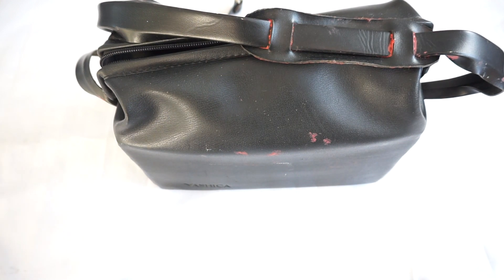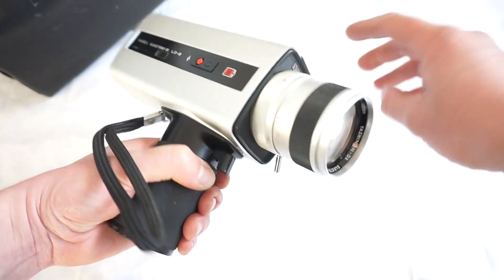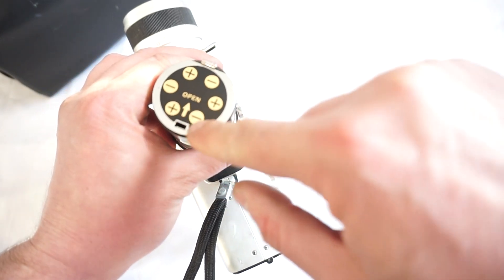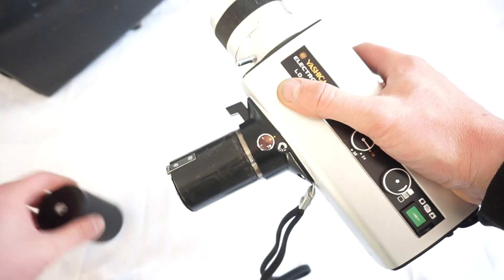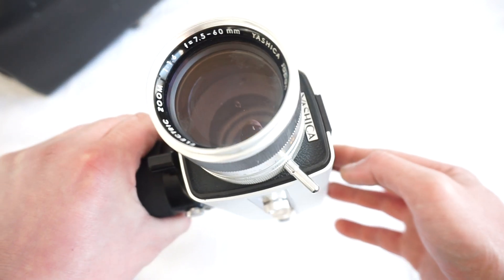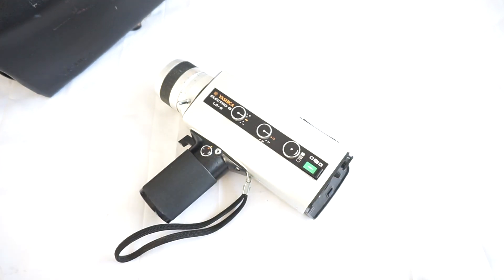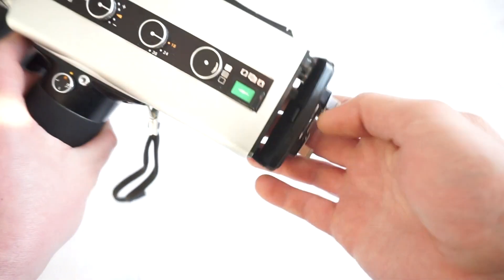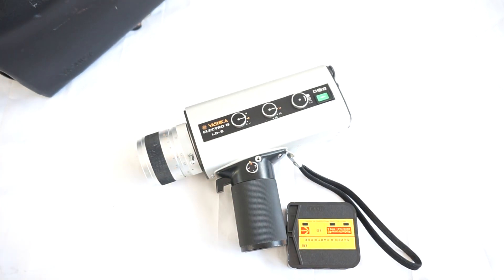Yashica LD 8 loading Super 8 film and batteries on Super 8 camera Yashica Electro 8 LD-8 Super 8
PERFECT FOR BEGINNER!
PERFECT LIGHT-METER!
SUPER SIMPLE TO USE!
FILM TESTED, WATCH YOUTUBE VIDEO

Top notch Yashica Electro 8 LD-8 Super 8 camera in perfect working condition with amazing lens and great features!
Works very smooth on any of the frame rates!

Comes with original vintage manual!

SUPER RELIABLE!

UPS EXPRESS 4 DAYS WORLDWIDE DELIVERY* optional!  We definitely recommend it, as of the usual holiday delays. This 4 day policy of DHL is guaranteed and proven in our worldwide experience with them!

Yashica Electro 8 LD-8

    lens: Yashinon DX f: 1.6 \ F: 7.5-60 mm
    zooming ratio: 8x
    focusing: manual, microprism, 1 m to infinity
    zooming: auto and manual
    filter size: 55 mm
    viewfinder: single-lens reflex with adjustable eyepiece
    viewfinder information: under-exposure warning mark, lap-dissolve shooting mark, film-end signal
    exposure: auto exposure control; TTL EE, CdS cell
    film speed: auto for 25/40, 40/64, 64/100, 100/160, 160/250 and 250/400 ASA (daylight/tungsten)
    ASA notching: no pins = slide with 5 stairs
    aperture range: f/1.8 to f/45
    exposure compensation: +/- correction for auto
    CCA filter: built-in 85A filter, coupled with movie light socket
    filming speed: 18, 24, 36 fps, single frame
    shutter opening: 170 degrees
    fading: auto fade-in/fade-out
    lap dissolve: auto, about 54 frames
    sound: no
    remote control socket: yes
    cable release socket: yes
    movie light socket: kodak type, with filter retracting key
    film counter: yes
    handle: fixed, chamber for penlight batteries
    battery check button: yes
    film drive motor: DC micromotor
    power source: 6 x AA batteries only
    weight: about 1500 g
    dimensions: 68 x 185 x 240 mm
    tripod socket: 1/4"
    made in Japan by Yashica

Kind regards,
VintigeFinest